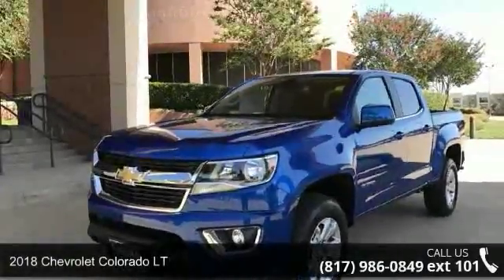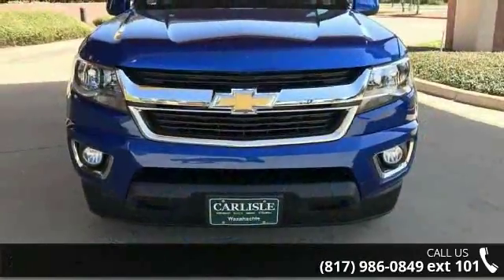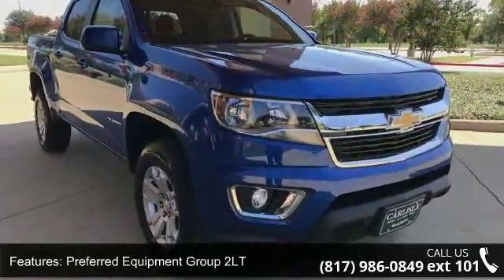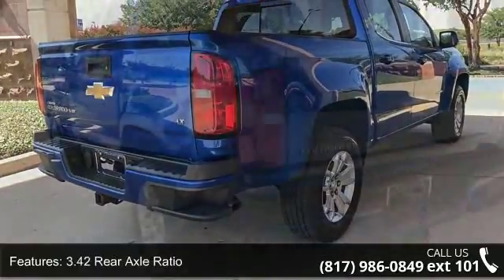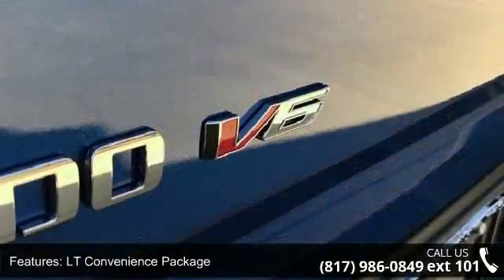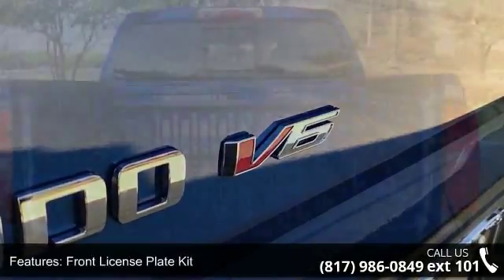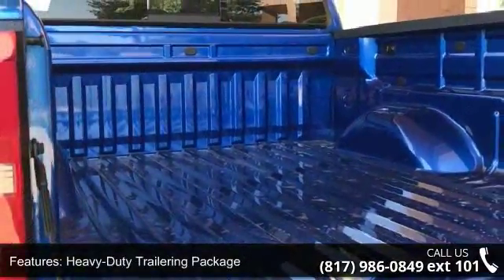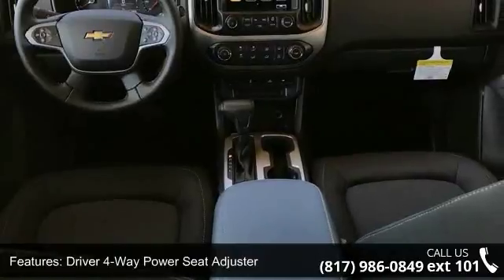2018 Chevrolet Colorado LT - Carlisle GM - Waxahachie, TX...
2018 Chevrolet Colorado LT